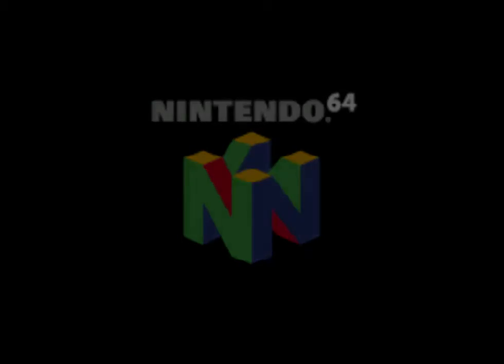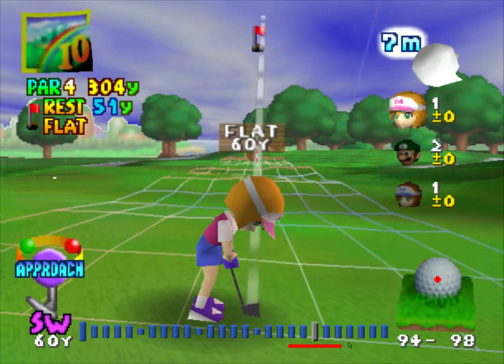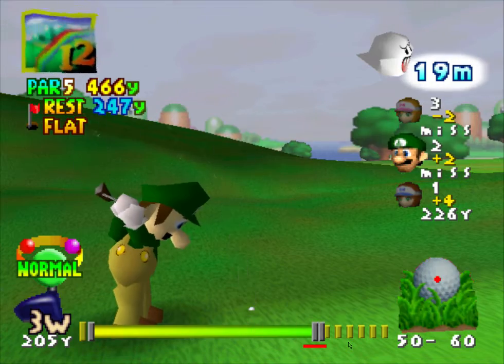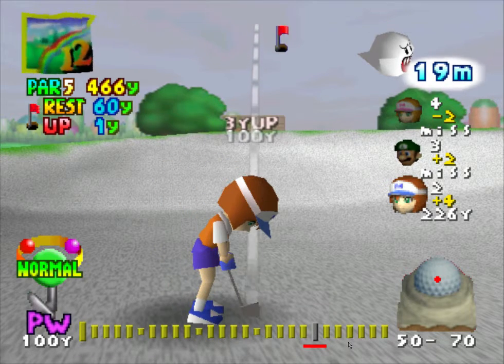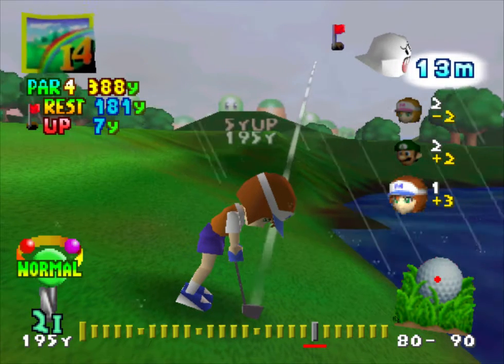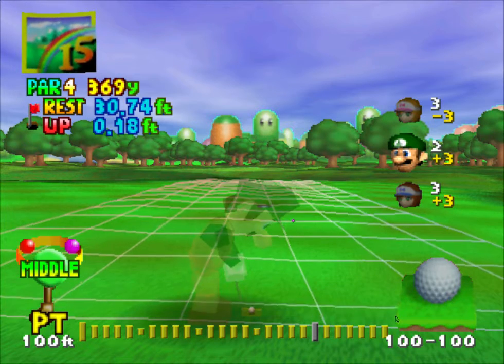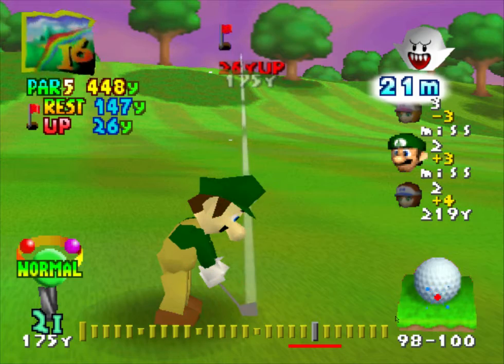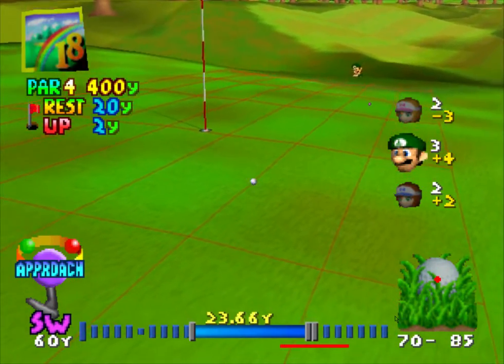Mario Golf 64 Toad Highlands Back 9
UltimaCJ, Mallblart, and Whitefiredaemon take on the Back nine of Toad's Highlands (This video was a few days ago but just now got around to it!)